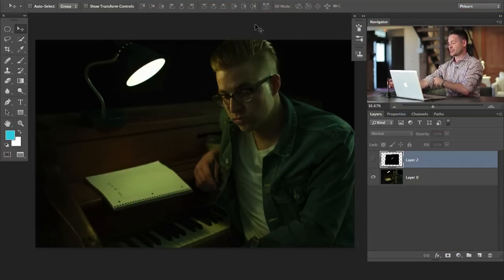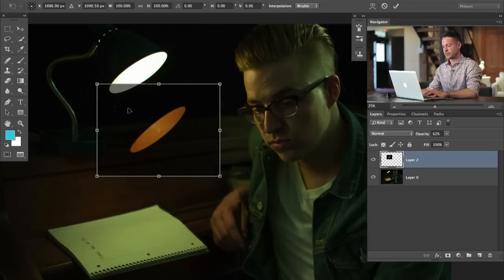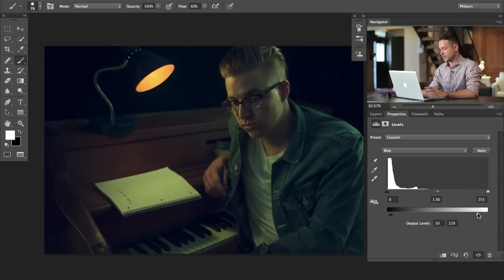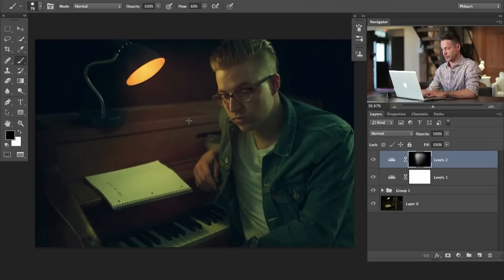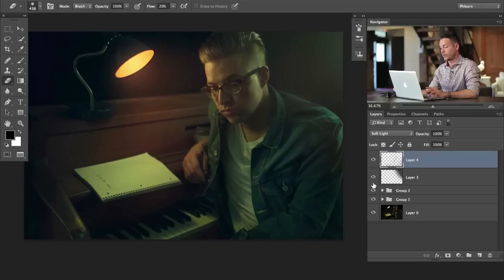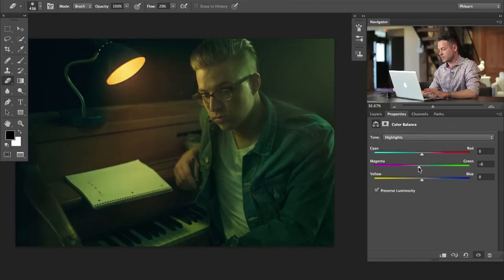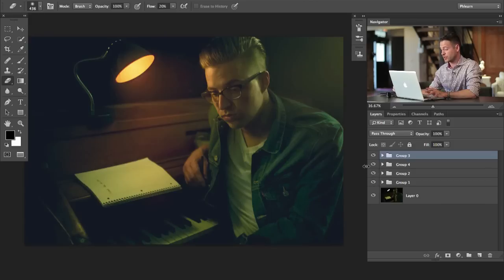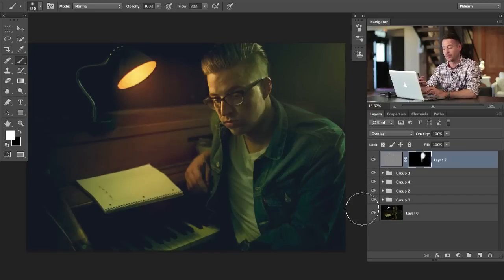Bringing Light To Life In Photoshop